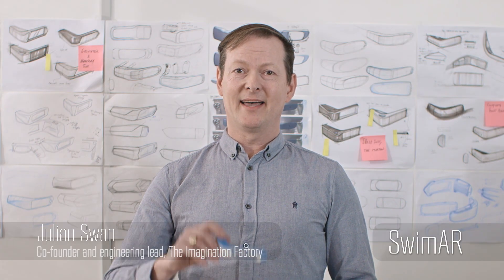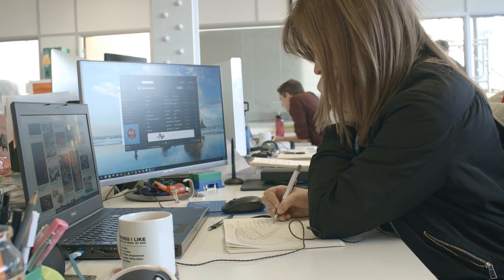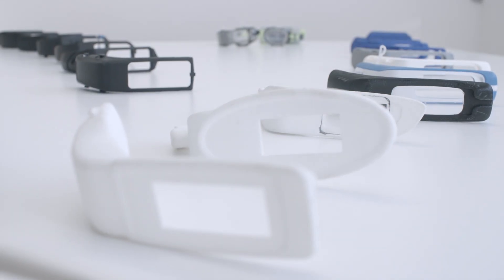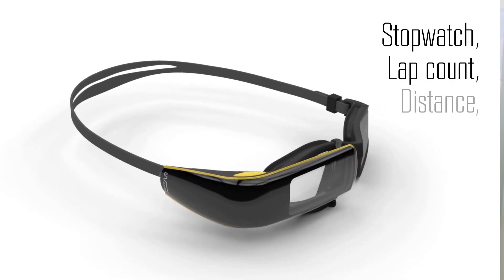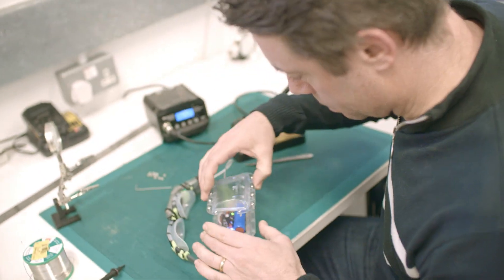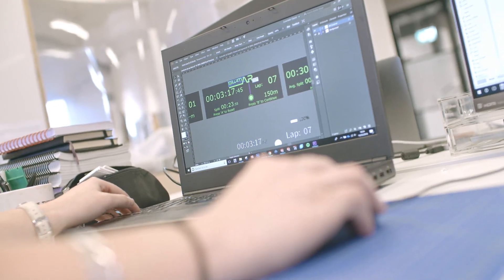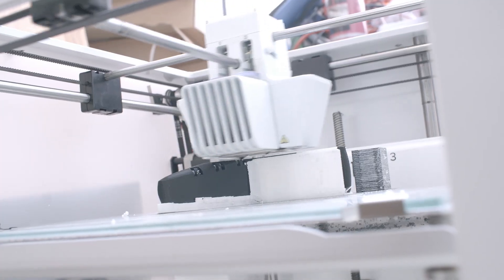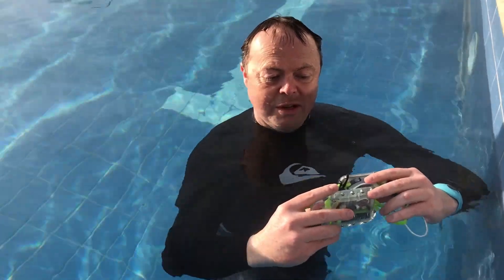The Imagination Factory reveals new design for SwimAR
Latest video from The Imagination Factory (London product design studio), sharing news of it's design for SwimAR, the heads-up display for swimmers it has designed and developed with the swim community.

Includes:
- why they have made it
- how they've worked with the swimming and triathlon community
- how they've used HCD (human centred design) to overcome design challenges
- feedback from coach, triathlete and long distance swimmers after testing underwater

Regular posts on Facebook. 'Like' the page and you'll see the updates in your feed